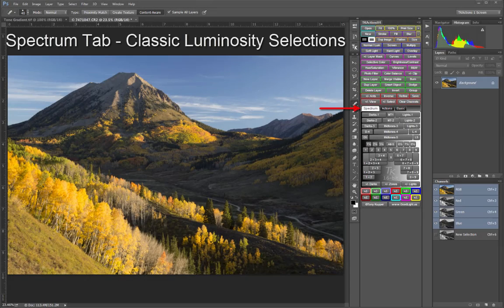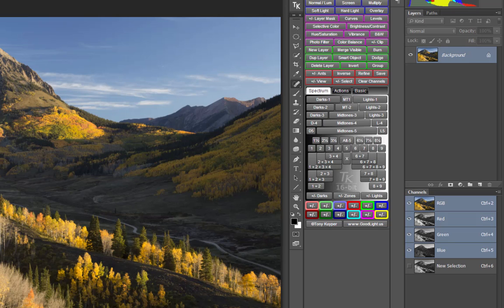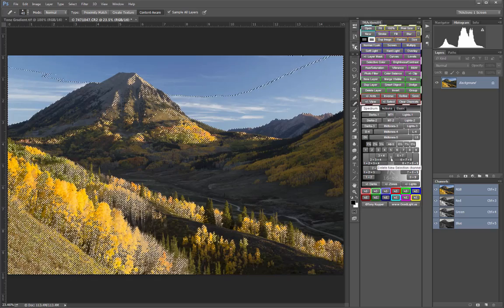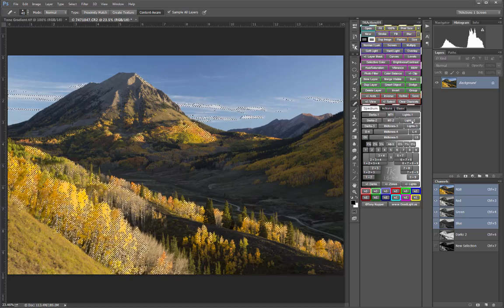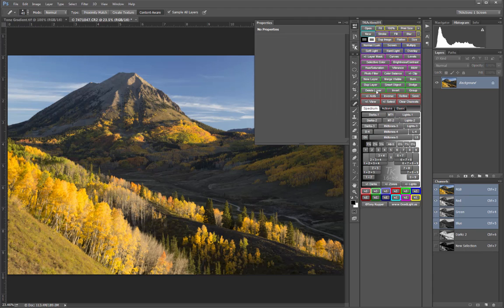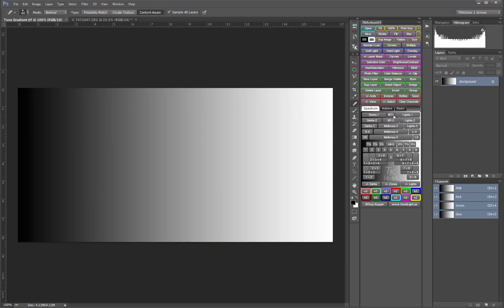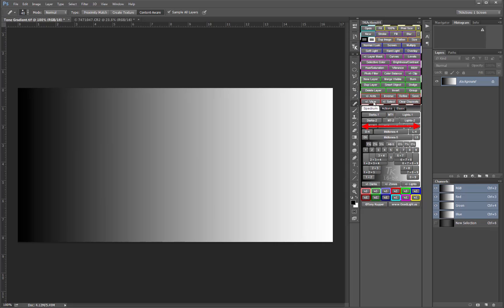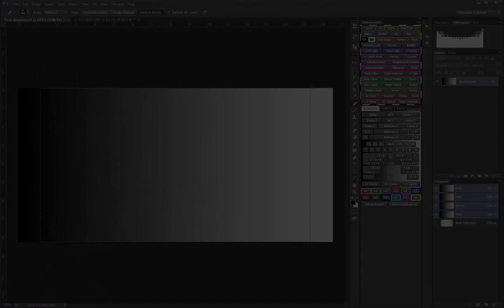TKActions V4 Spectrum Tab - Classic Luminosity Selections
Demonstration of the new Spectrum Tab in the TKActions V4 custom Photoshop panel.